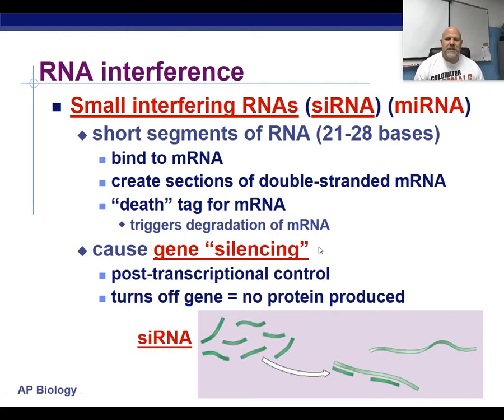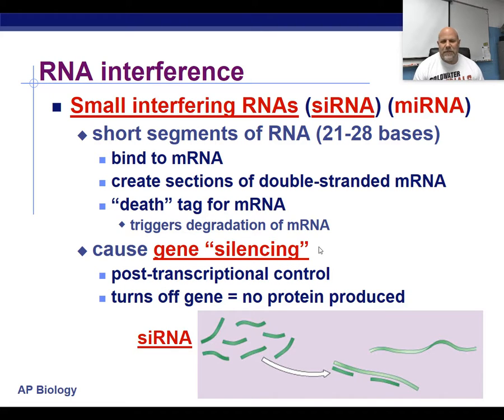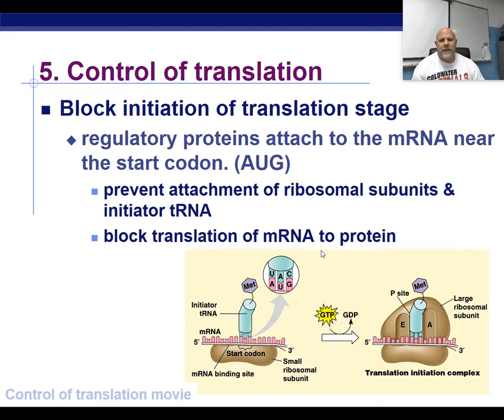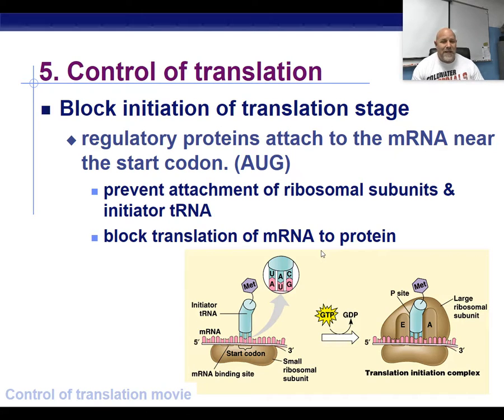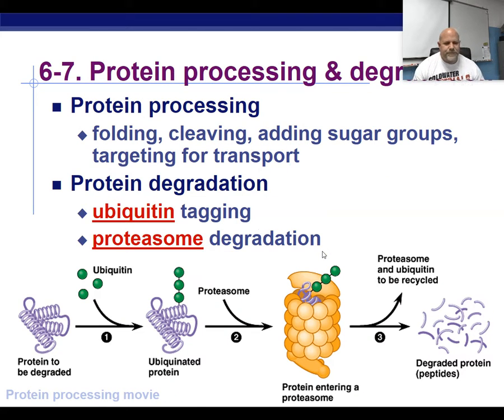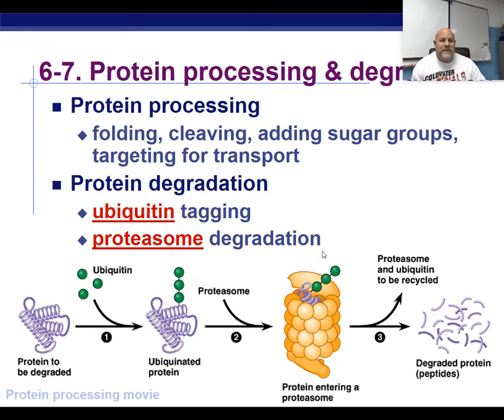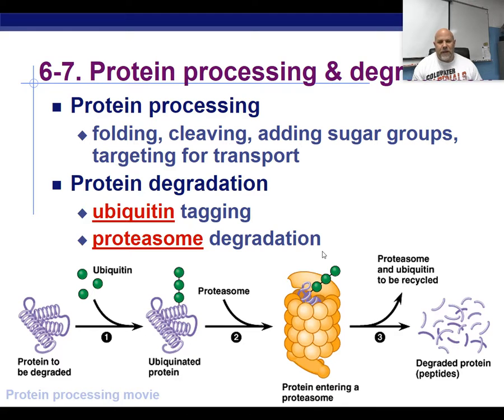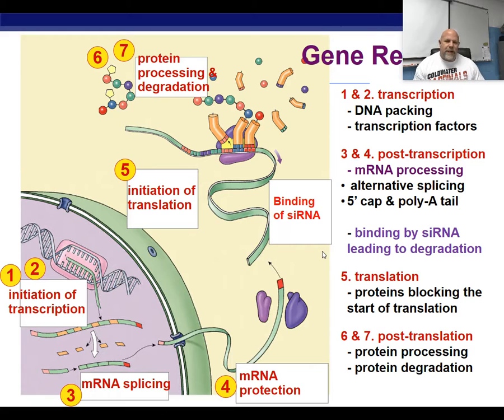AP Biology Chapter 9: Eukaryotic Gene Expression Outside the Nucleus